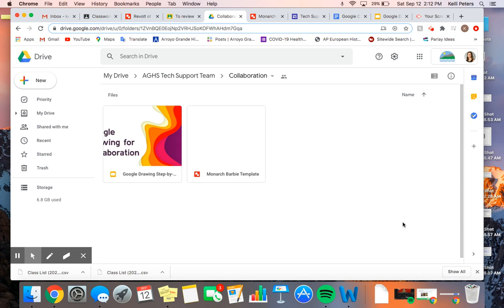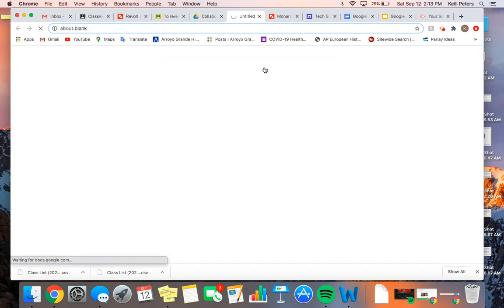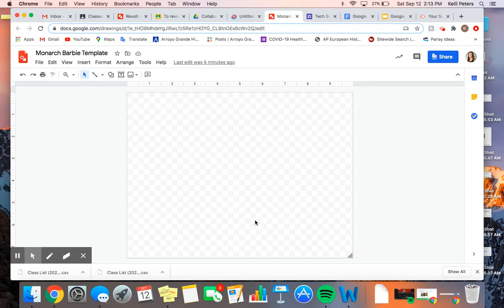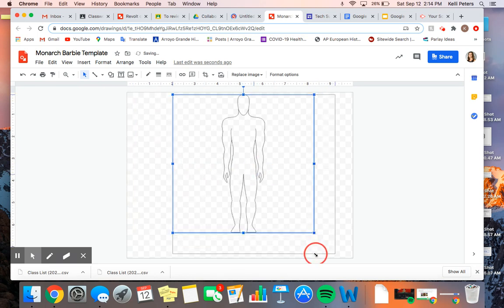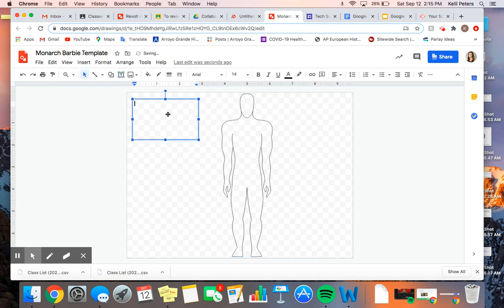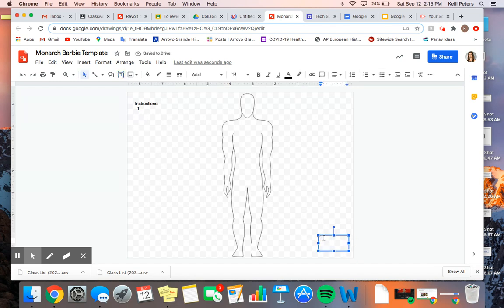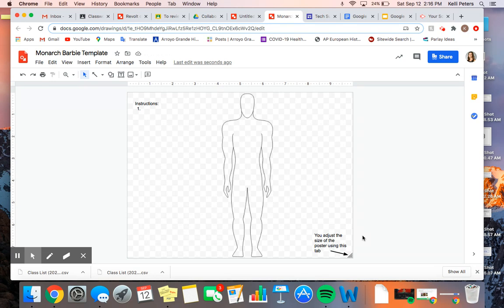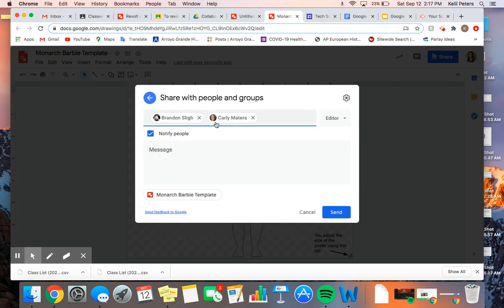Creating a Google Drawing